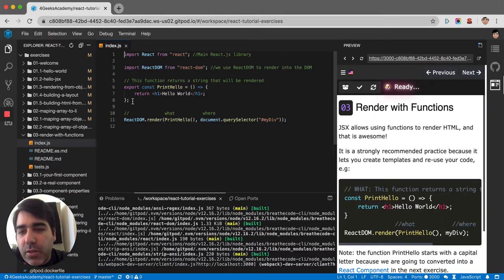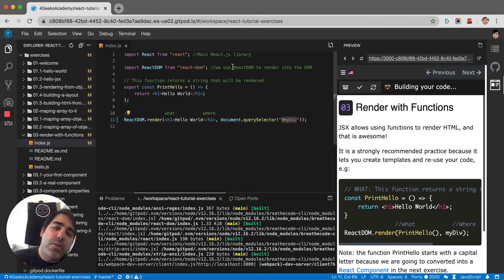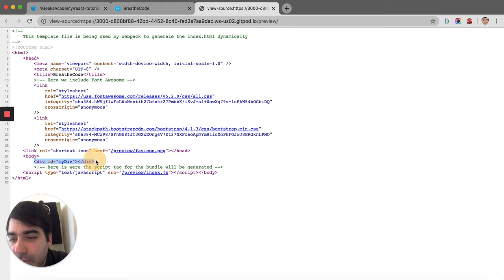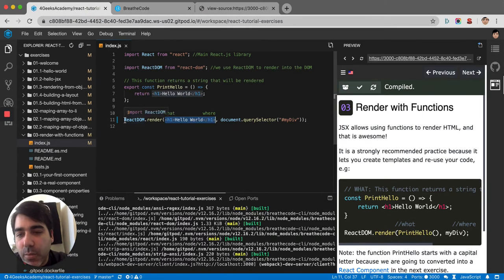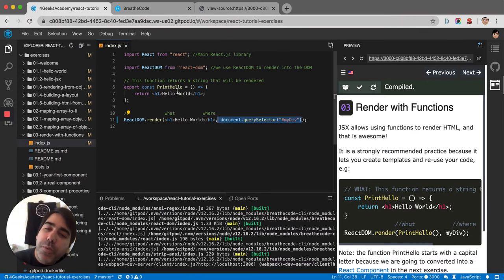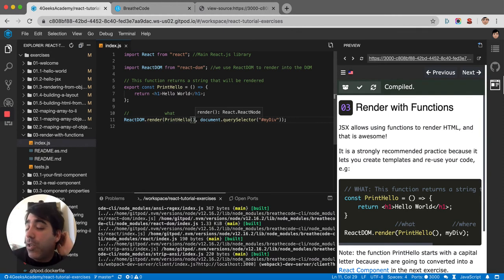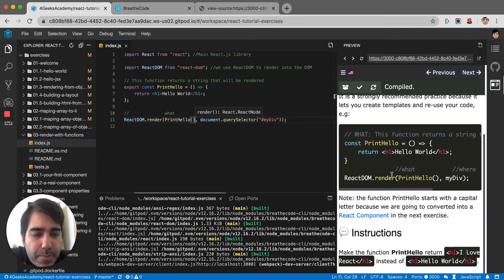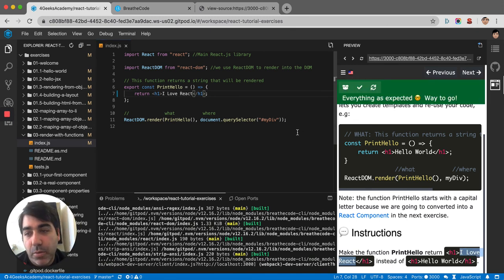03 Components vs Functions in React - React js Interactive Tutorial Exercises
React components are really function, in this video you can understand how logic behind a React.js component how it is really a function in the background.

This is part of a series of exercises meant to explain and practice everything about React.js until mastery: